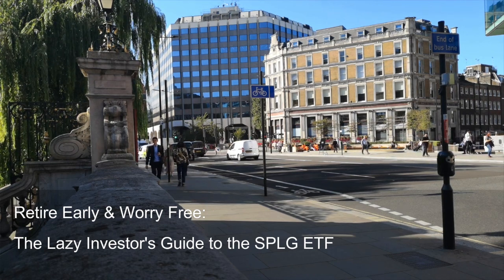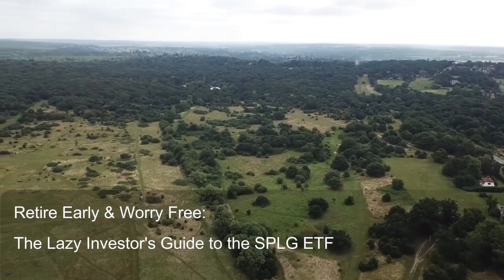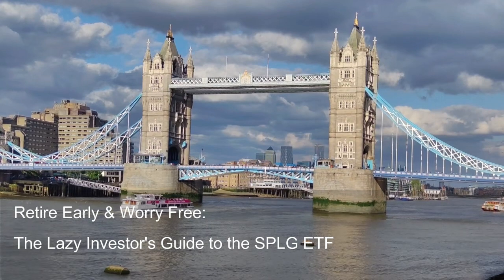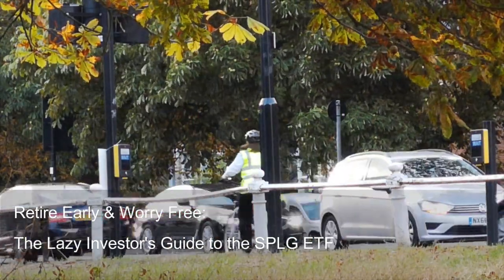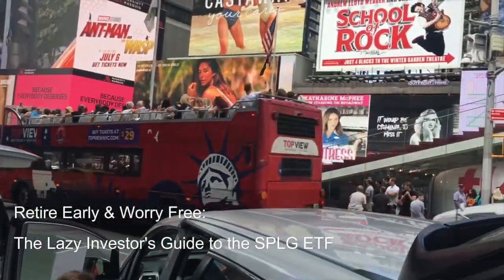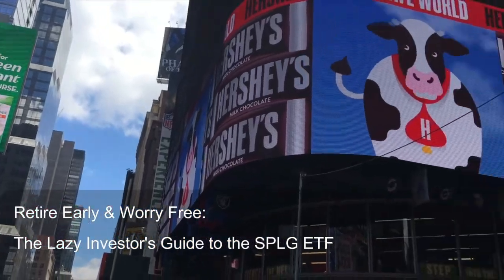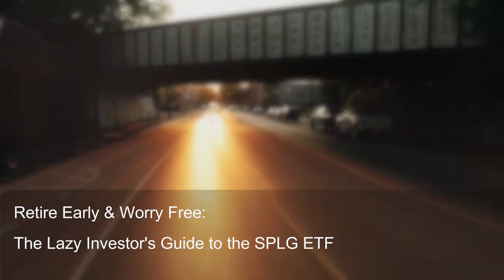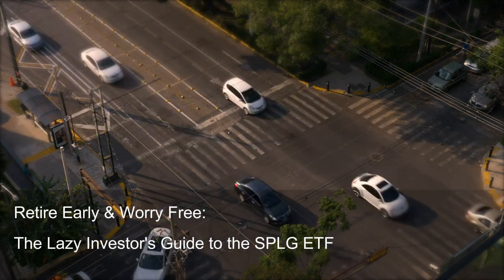Retire Early & Worry Free The Lazy Investor's Guide to the SPLG ETF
01:35 Why should professional investors consider the SPLG ETF as a core component of their portfolio?
04:37 Why does the SPLG ETF choose to track the S&P 500 Index specifically, rather than other benchmark indices?
07:31 Why does the SPLG ETF employ a passive investment strategy instead of an active management approach?
11:04 Why should investors trust that the SPLG ETF will accurately replicate the performance of the S&P 500 Index over time?
14:35 Why might the SPLG ETF be considered a suitable option for investors seeking exposure to large-cap U.S. equities?
18:01 Why should investors be confident in the liquidity of the SPLG ETF, especially during times of market volatility?
20:48 Why does the SPLG ETF not engage in active management strategies or attempt to beat the market?
24:40 Why might the SPLG ETF be preferable to individual stock picking or actively managed mutual funds?
29:37 Why might the SPLG ETF be a suitable option for investors with a long-term investment horizon?

Confused by investing jargon and sky-high fees?  Feeling lost in the stock market maze?  Introducing the SPLG ETF: your key to unlocking effortless market exposure.  Forget expensive advisors and risky stock picking. This ETF tracks the powerful S&P 500, giving you instant diversification across 500 leading US companies.  And the best part? It's practically free with a 0.02% expense ratio!  Want to build long-term wealth without the stress?  The SPLG could be your game-changer.